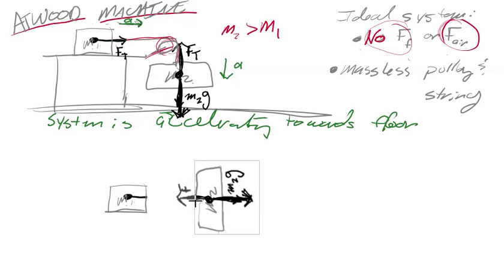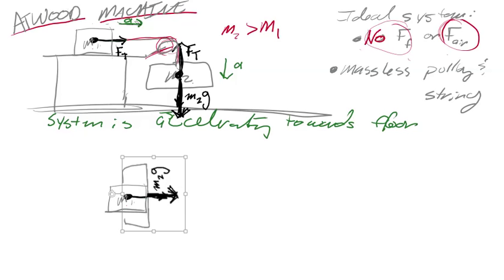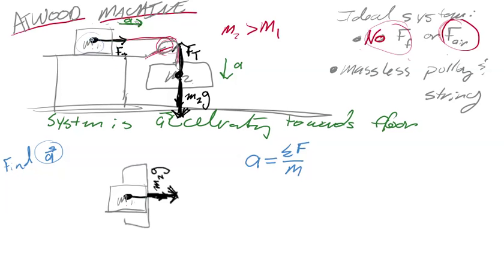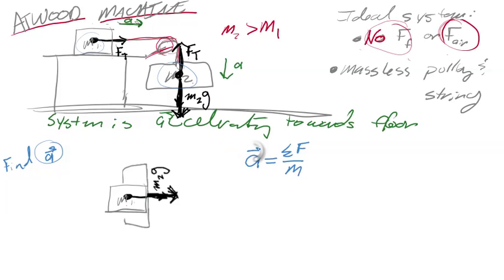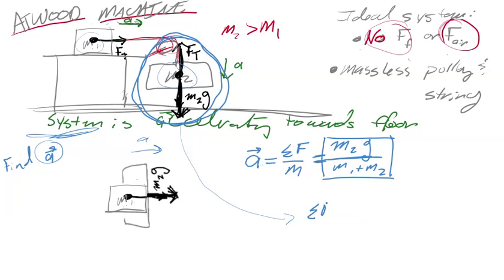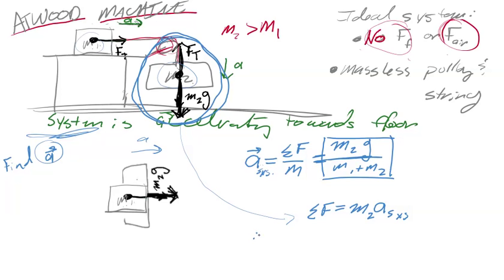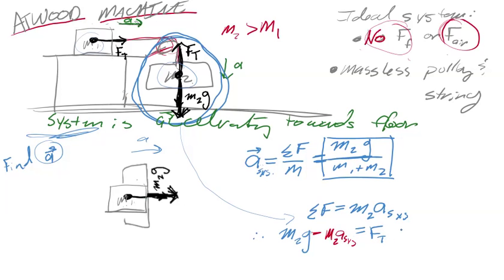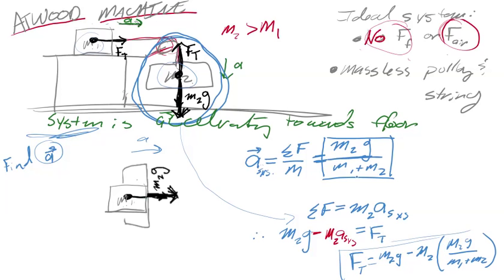atwood machine 2